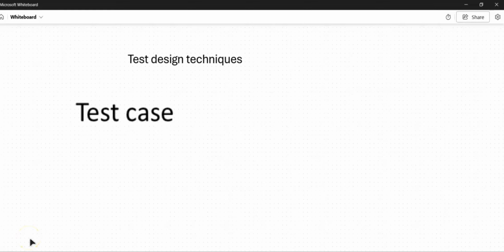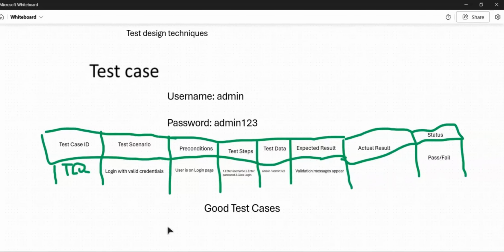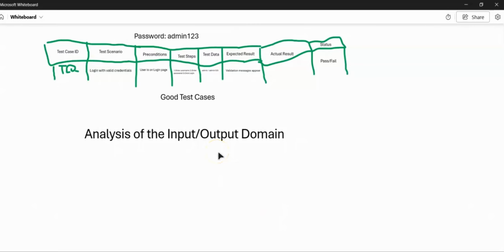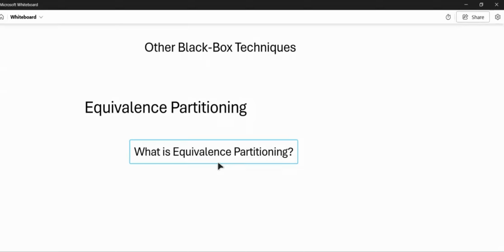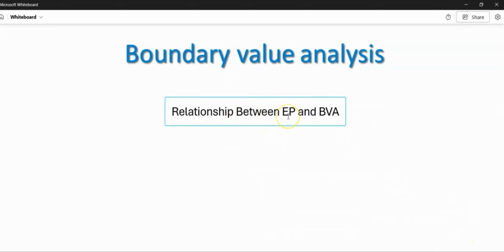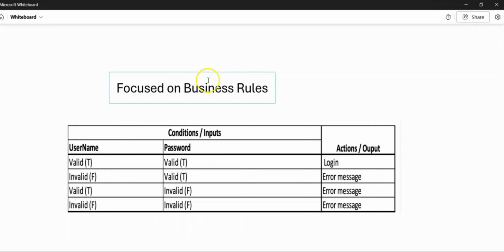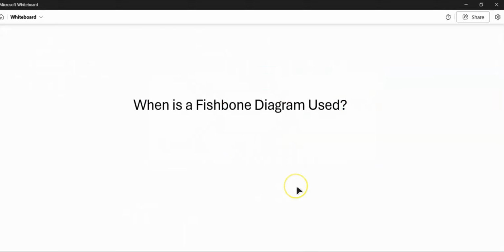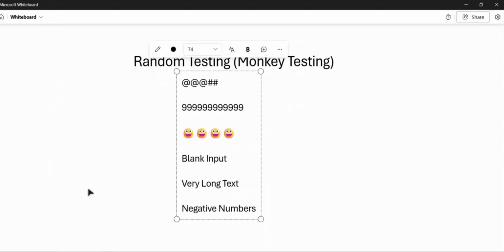Test Design Techniques Explained | Every Software Tester Must Know! 🚀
Want to master Test Design Techniques used by professional Software Testers and QA Engineers?

In this lesson, you'll learn the most important black-box testing techniques with simple explanations and real-world examples, making them easy to understand for exams, interviews, and practical software testing.

📚 In this video, you'll learn:

Equivalence Partitioning
Cause-Effect Graphing
Error Guessing

This lesson is perfect for:

QA Engineers
Software Testers
ISTQB Foundation Level Preparation
University Assignments & Exams
Interview Preparation